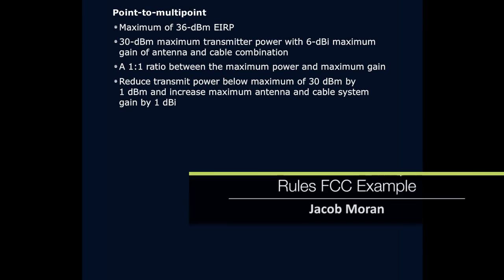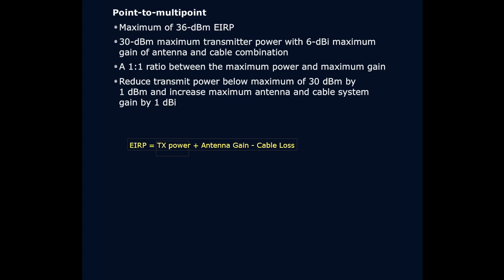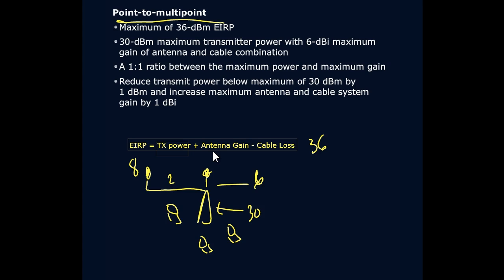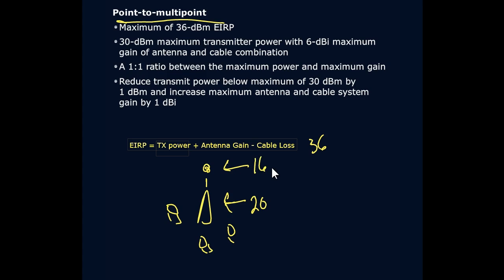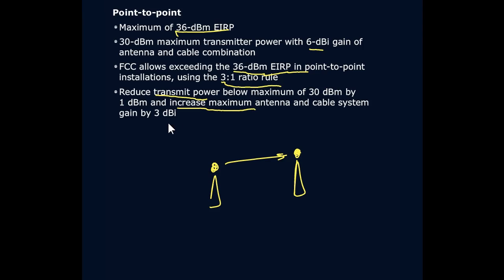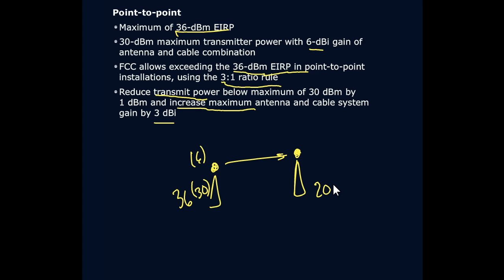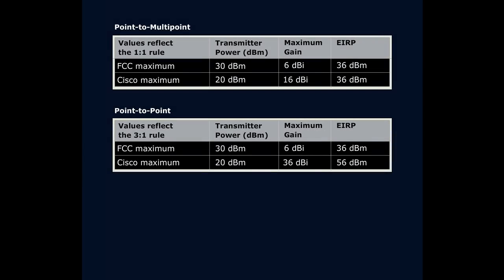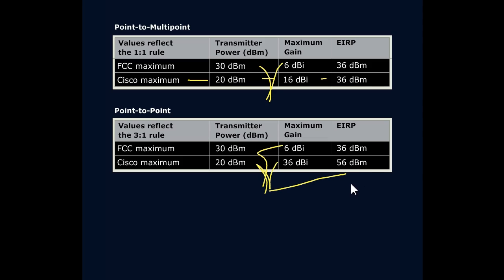2 4 GHz EIRP Out put Rules FCC Example